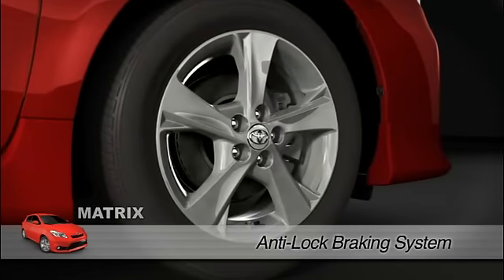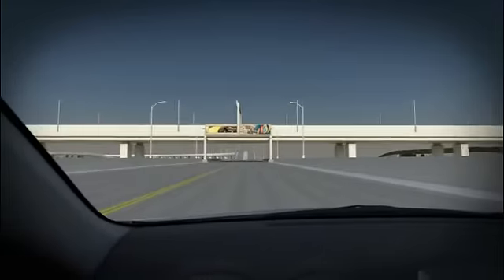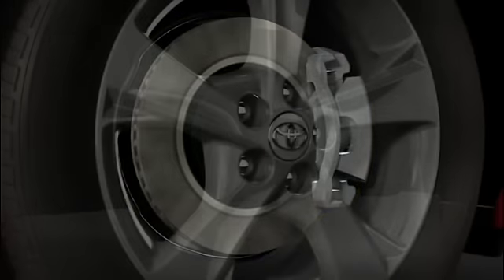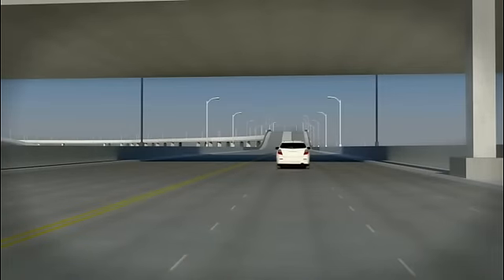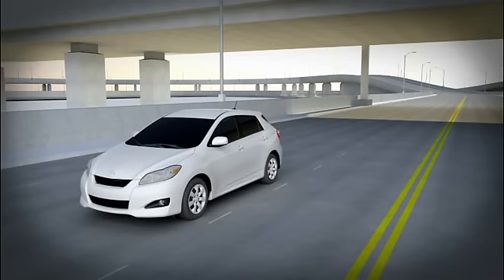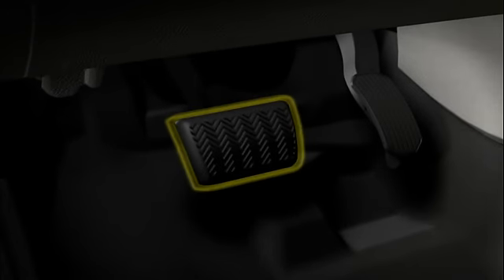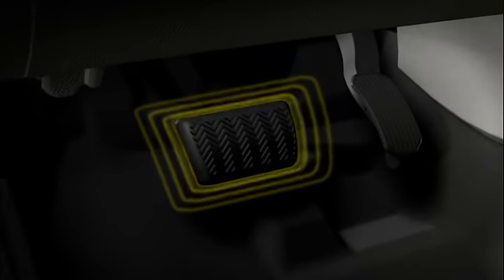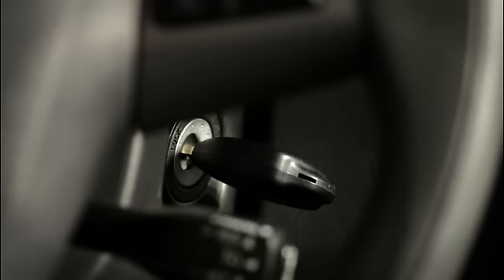2011-2012 Matrix How-To: Anti-Lock Brake System (ABS) | Toyota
How quick, controlled stops are accomplished with the standard Toyota ABS system. Options shown. Not all features available on all vehicles and model grades. Please see your Owner's Manual for further details and important safety information. Toyota USA

Matrix How-To: Anti-Lock Brake System (ABS)  | 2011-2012 Matrix | Toyota